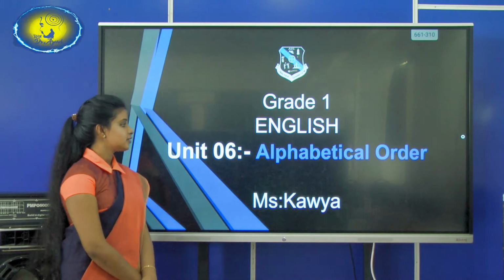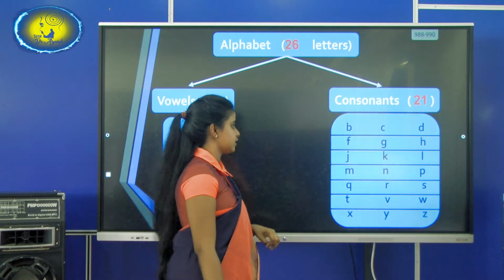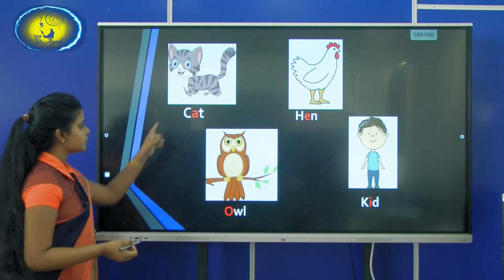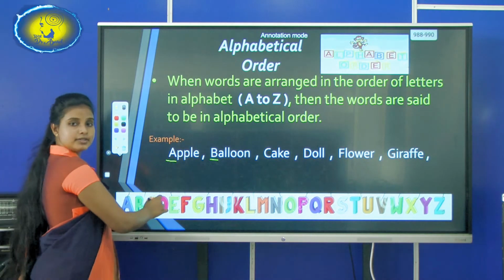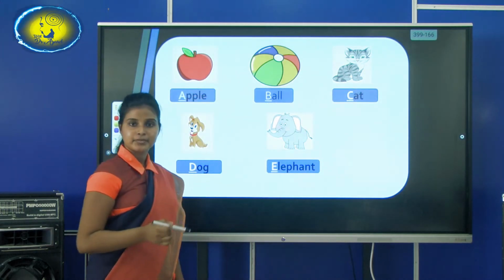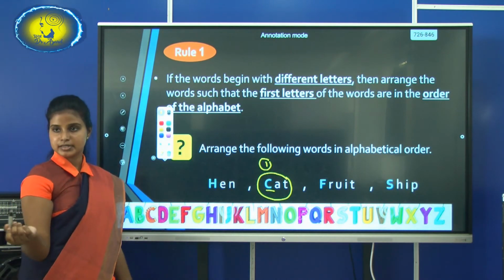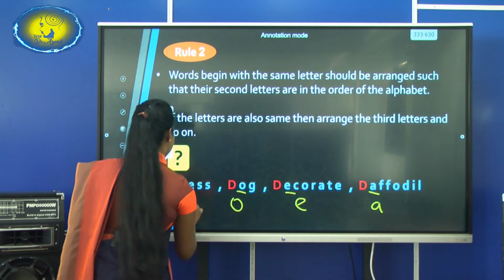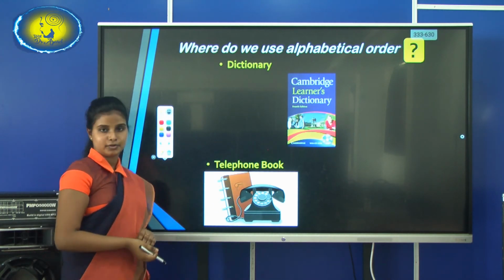English Grade 1 Alphabetical Order Ms Kavya